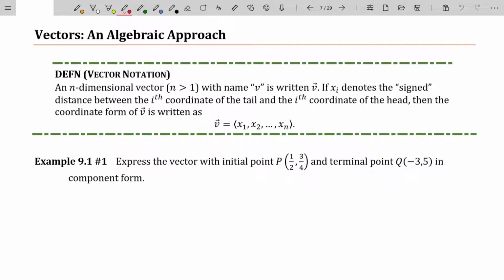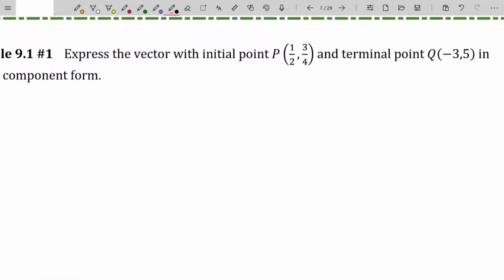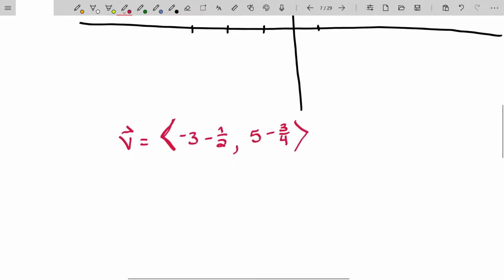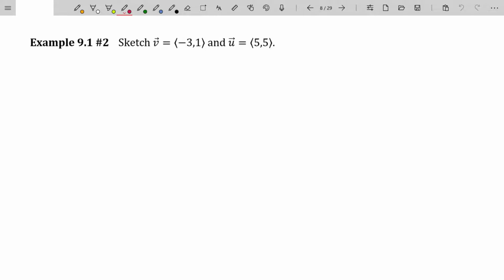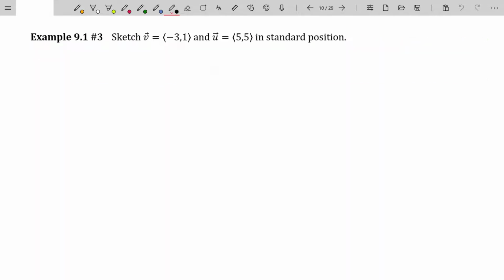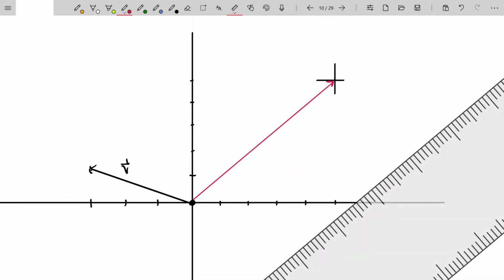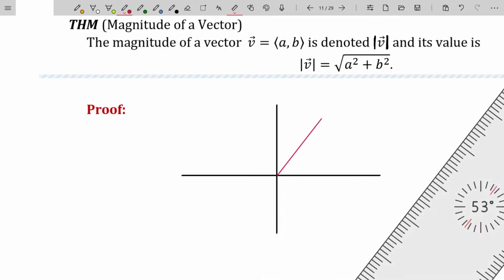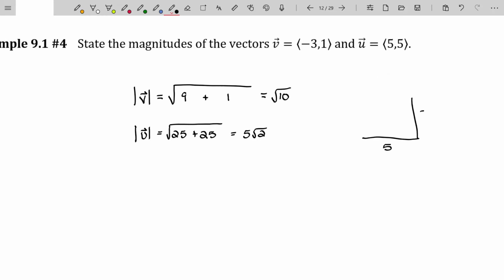Vectors - An Algebraic Approach